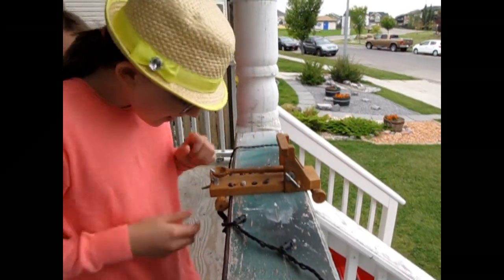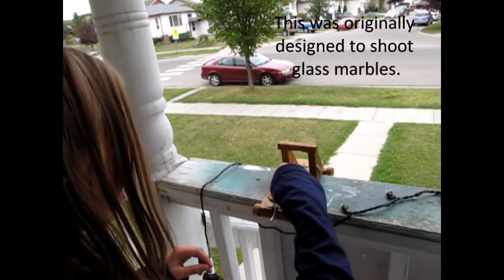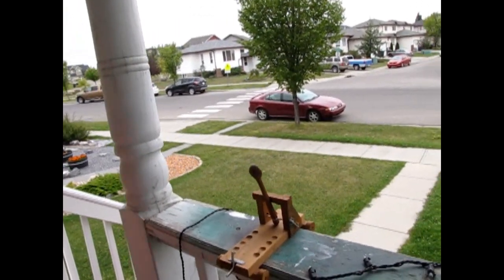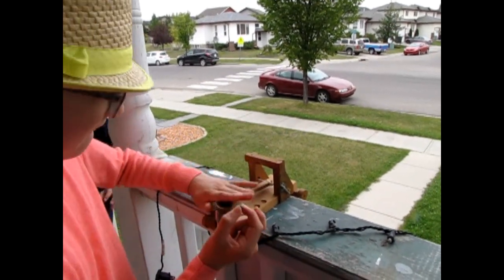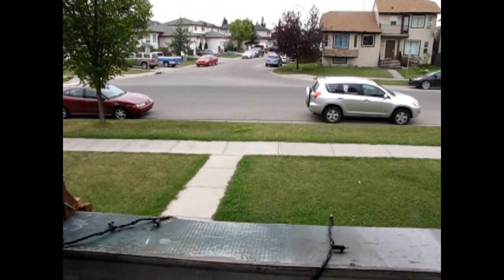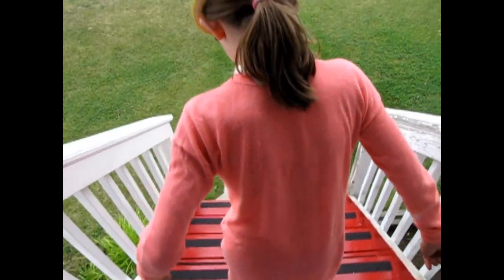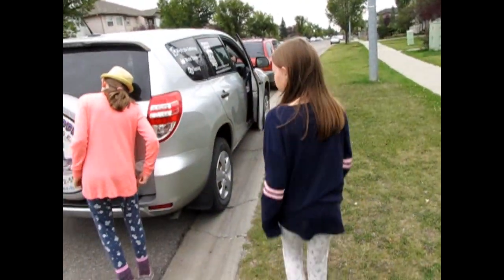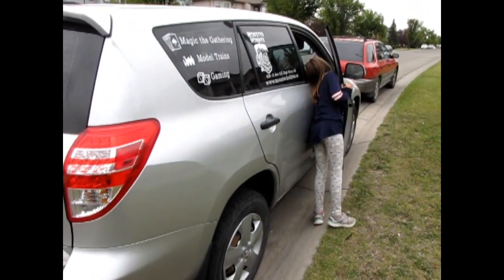Look What My Dad Built For Me Back In 1983! - A Working Toy Mangonel - Onager - Catapult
Today we are looking at a wooden catapult my dad made for me as a toy back in 1983.

To make this catapult, my dad used a mahogany block for the base, side supports, wooden axles, wheels and cross bar. He also used mahogany and carved the "spoon".

The spoon is held in tension using a small nylon rope which was twisted around the spoon and then "Tensioned" with two aluminum rods and locked in place with nails. The release clamp that is used to let go of the spoon was carved from thick aluminum sheet and then drilled out at the bottom for a metal rod and spring to slip through.

Small rocks or glass marbles could be used as projectiles in the spoon. but I'm not going to be responsible if you hurt yourself! :D

The catapult was able to fire a distance of 44 feet using the small gravel that the Town of High River use in winter time for traction on the road. I can't imagine how far a smooth sided 3/8" glass marble would travel if fired from this. Perhaps one day I will try it in an open field somewhere.